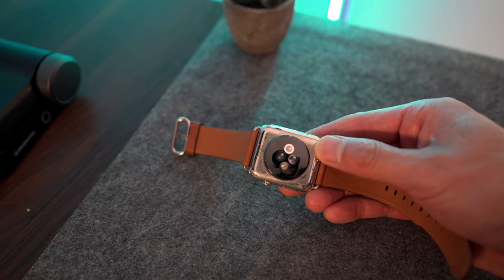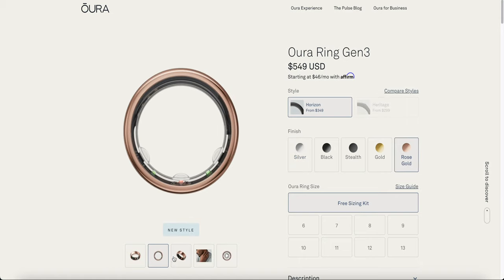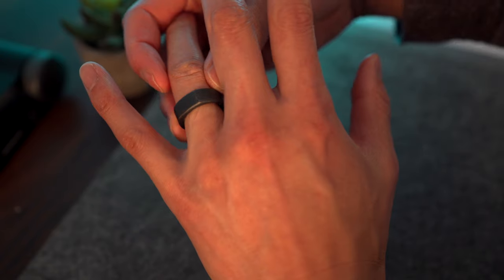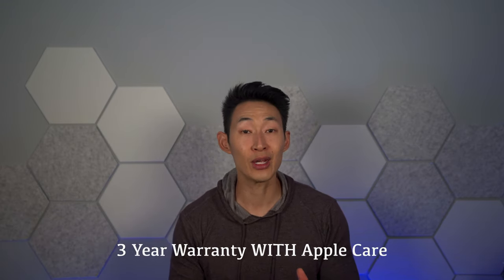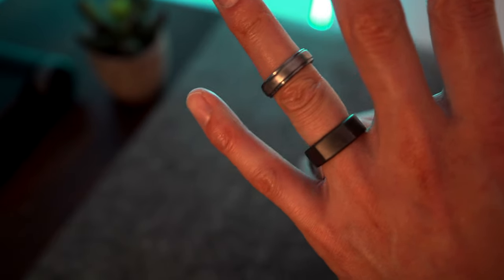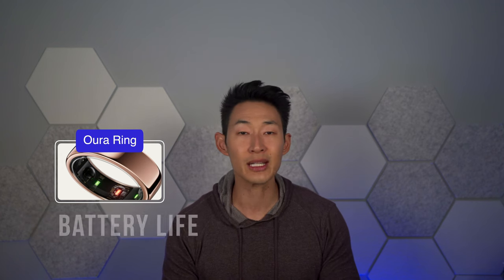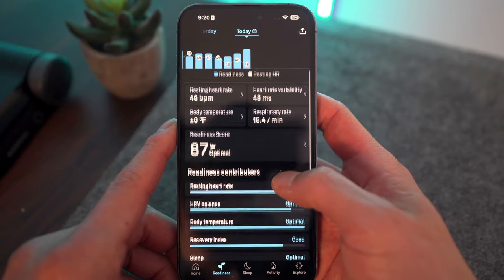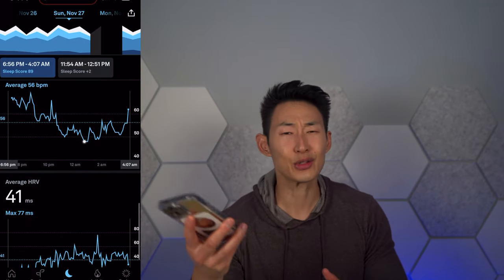BEST Sleep and Health Tracker (Oura Ring vs Apple Watch 8)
I got the Oura ring Gen 3 and the new Apple watch Series 8. But I wanted to know which one is better and is the oura ring worth it? From sleep tracking, predicting your period, blood o2 measurements, and heart rate monitoring, the oura ring does it all. But so does the apple watch. My wife has trouble sleeping so she thought these two devices would help. Which does she like the most?

00:00 Intro
01:01 Price & Looks
04:53 Warranty
05:58 Additional Fees
06:57 Durability
07:44 Battery Life
09:37 Oura Ring Features
14:31 Apple Watch 8 Features
18:26 Workouts
19:46 Is it worth it?

► Amazon Shop
► Try Amazon Prime for Free